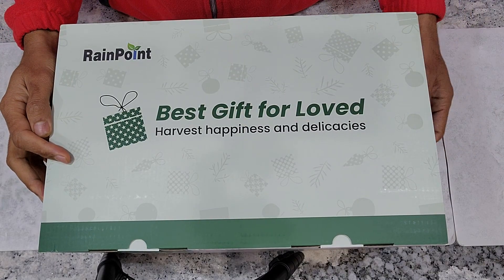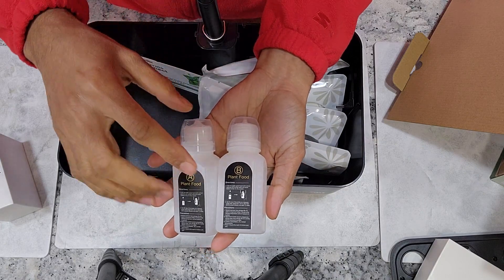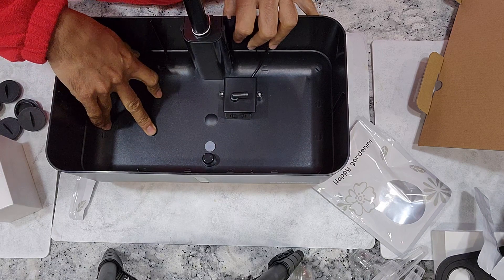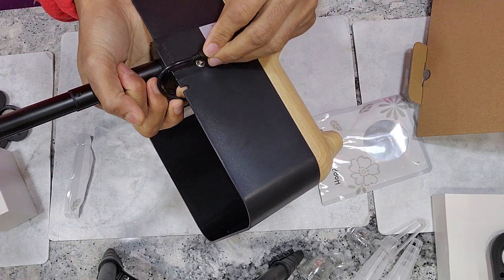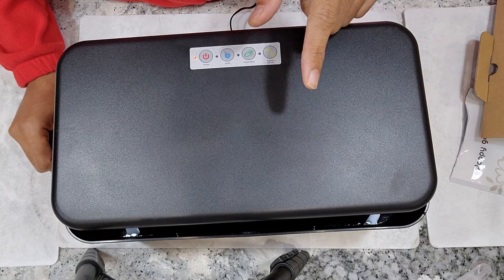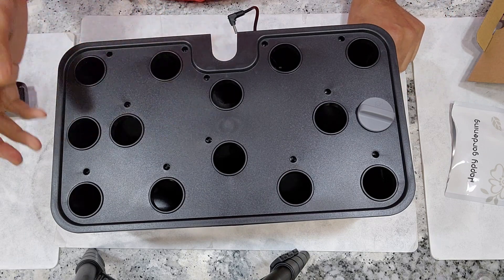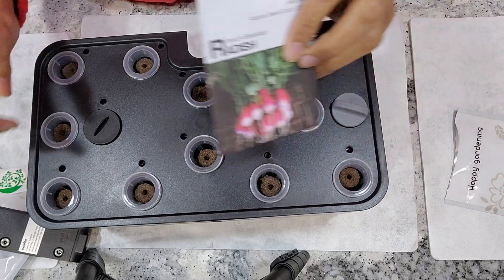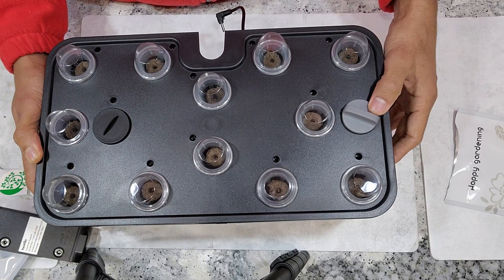RainPoint Indoor Hydroponics Growing System - Unboxing, Review, & Setup (Rain Point)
One of the best budget hydroponics systems from RainPoint with great design. RainPoint has many products related to gardening such as smart watering, sprinkler, and drip irrigation.

Products:
RainPoint Hydroponics System
Cheaper sponges